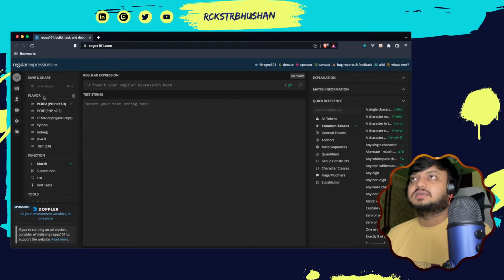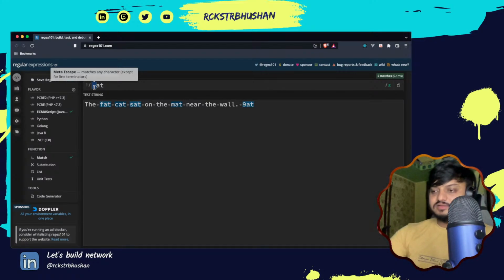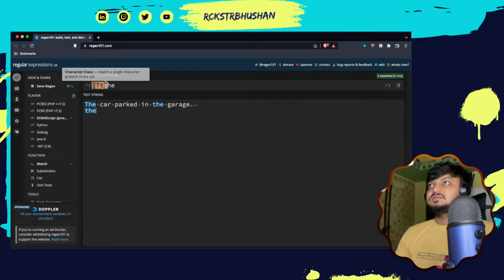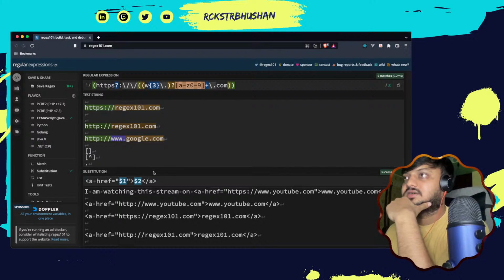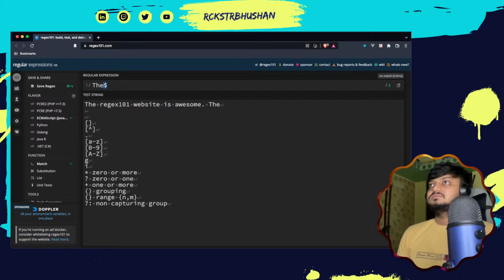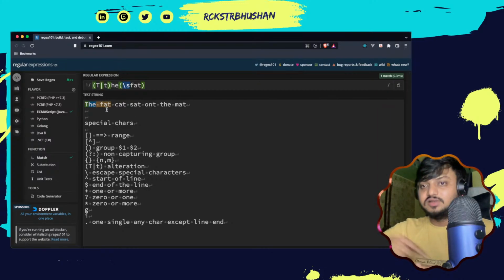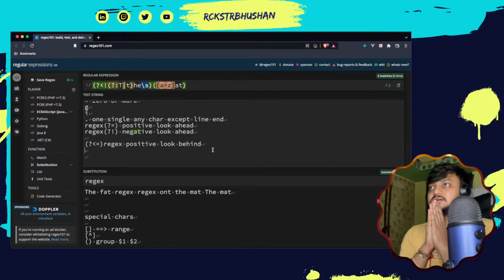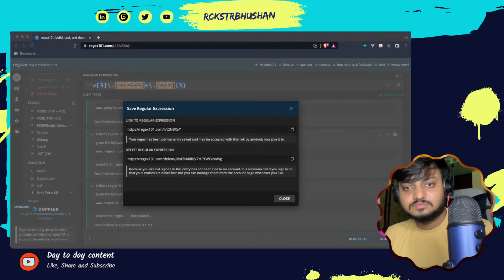Demystify REGEX for frontend and backend | Bhushan Gaikwad